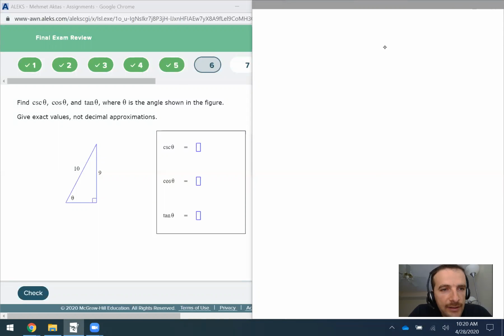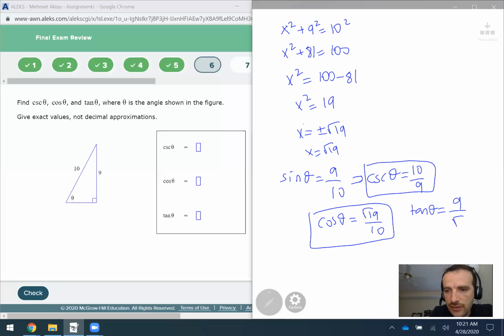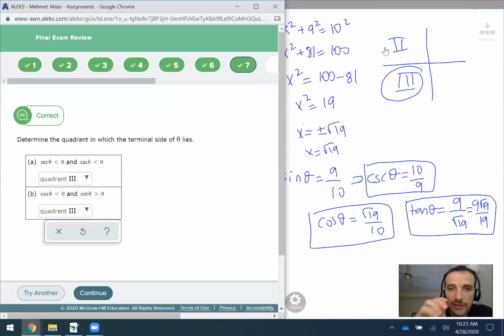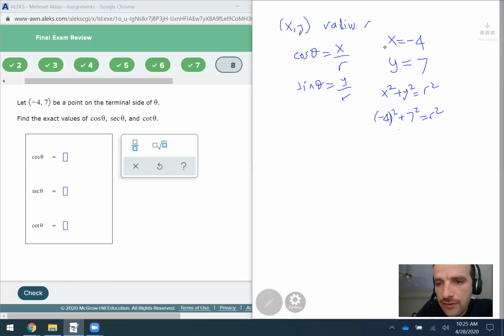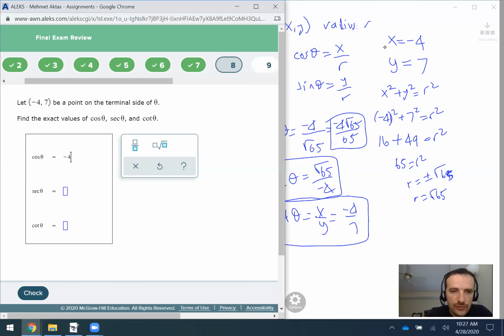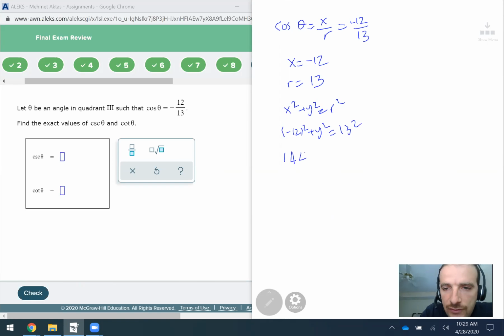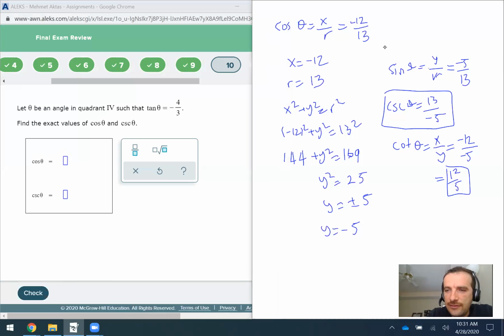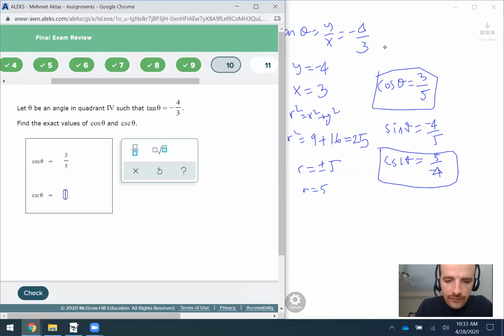Final Exam Review - Chapter 5 - Part 2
In this video, I solve 5 more examples from Chapter 5 (Trigonometric Functions) as a review for the final exam.